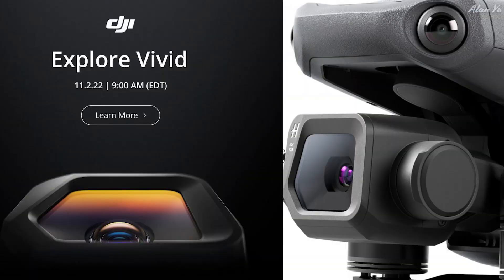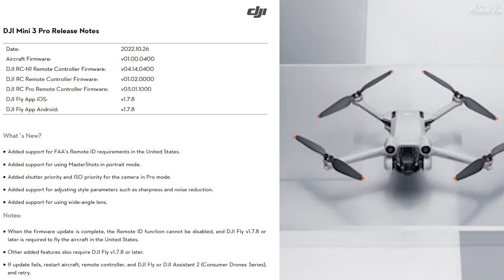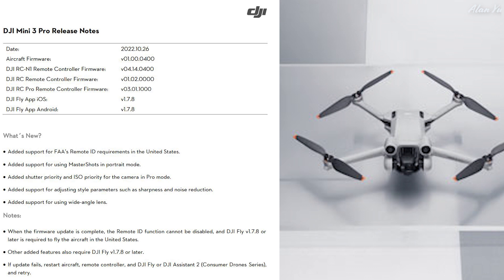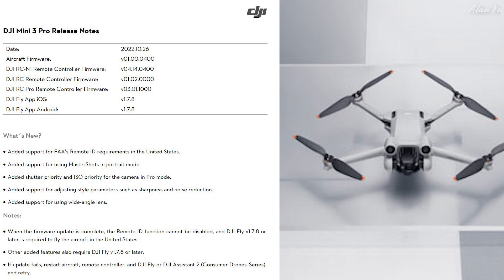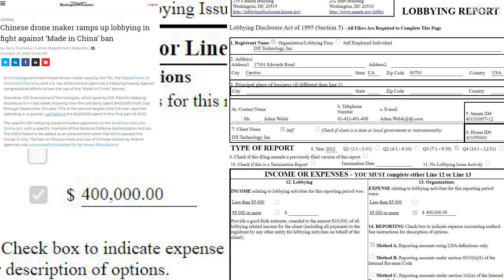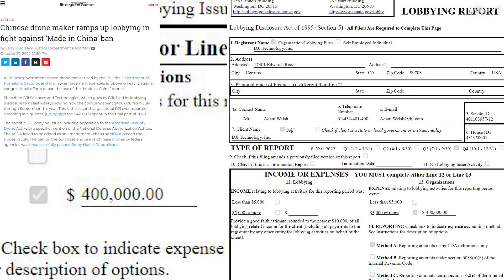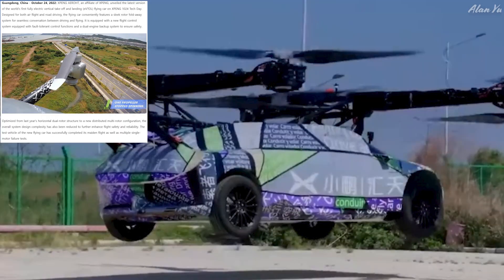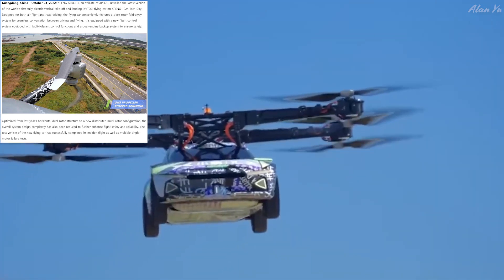Mavic 3 Classic Date, Mini 3 Pro Remote ID, XPENG Flying Car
-DJI official date for the Mavic 3 Classic titled Explore Vivid on November 2, 2022.
-DJI Mini 3 Pro Remote ID firmware
-Details of DJI lobbying money to prevent its drones from being banned in the US for various uses.
-XPENG flying car maiden flight
-Squirrels and ducks
-Thermal video of cars
-Drone video of fall colors and sky

0:00 Intro
0:18 Mavic 3 Classic
1:01 Remote ID
2:52 DJI Lobbying Expense
4:31 Flying Car
5:30 Wildlife And Thermal
6:09 Drone Video